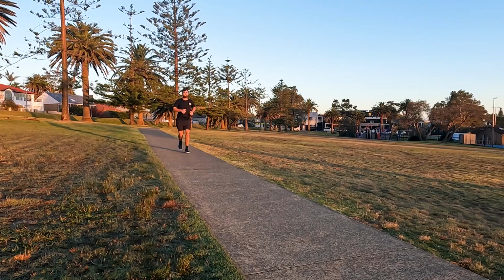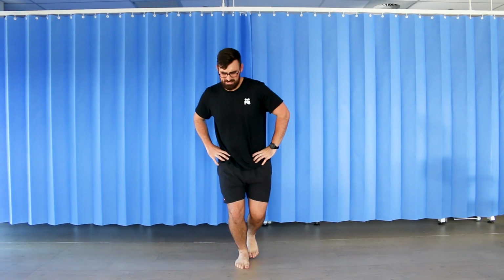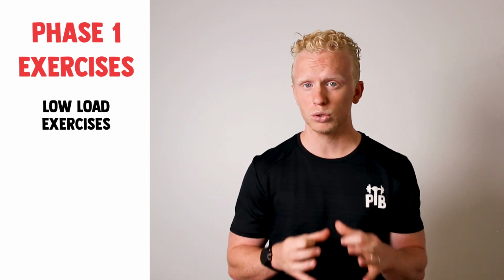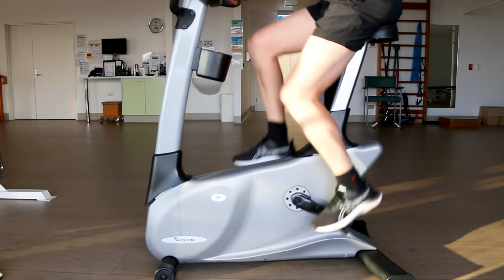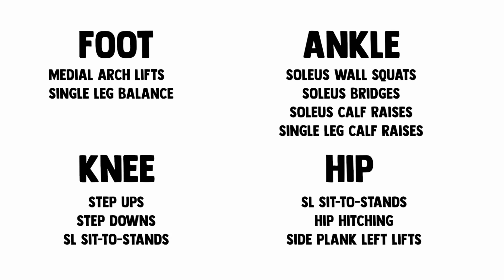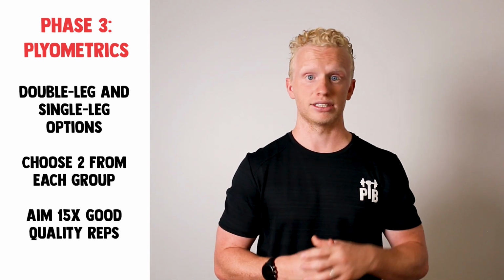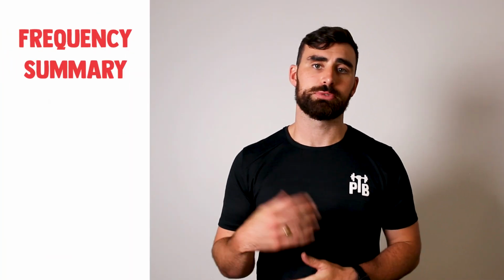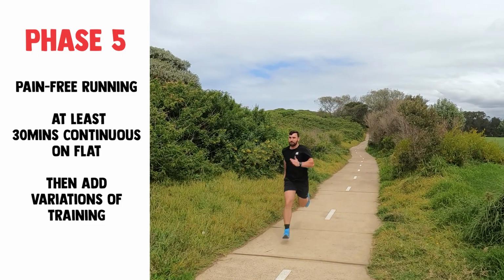Treat Your Shin Splints The Right Way!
EVERYTHING you need to know about SHIN SPLINTS is in this video!
We will show you how to rehab Shin Splints a.k.a Medial Tibial Stress Syndrome (MTSS) from start to finish and get you back to beating the pavement as soon as possible. MTSS is an overuse injury that causes pain to the lower half of your shins, and is usually associated with runners, dancers and military personnel, it can be painful but also very treatable.
So just follow this 5-phase rehab protocol to get rid of your shin splints!

OVERVIEW
0:16 - What is SHIN SPLINTS
0:45 - What are the symptoms?
1:08 - What causes it?
2:15 - How do I know its Shin Splints?
2:58 - Prevention is KEY
4:12 - PEACE & LOVE
4:28 - Do I need an injection?
4:41 - Phase 1 - Get Comfortable
5:11 - Phase 1 - The Exercises
5:45 - Phase 1 - Checklist to Progress
6:24 - Phase 2 - Building Strength
7:08 - Phase 2 - The Exercises
9:30 - Phase 2 - Checklist to Progress
9:56 - Phase 3 - Plyometrics
10:25 - Phase 3- The Exercises
11:25 - Phase 4 - Return to Running
12:18 - Running Program to follow 0 -5km
12:52 - Do I need to be Pain Free?
13:21 - Training Frequency/Load to Reduce Recurrence
14:02 - What About Cadence?
15:27 - Phase 5 - Unrestricted Running
16:24 - Comment Below what you want us to cover next.